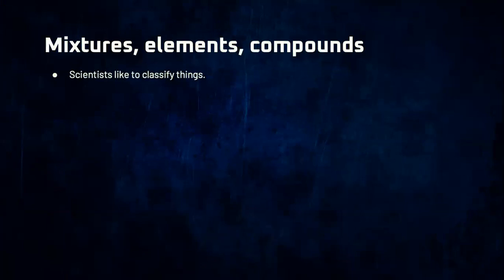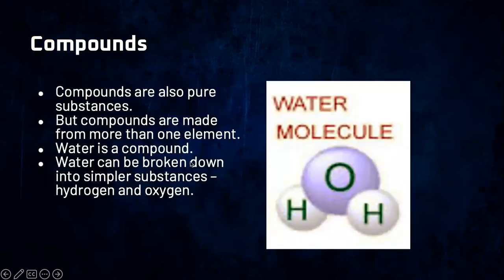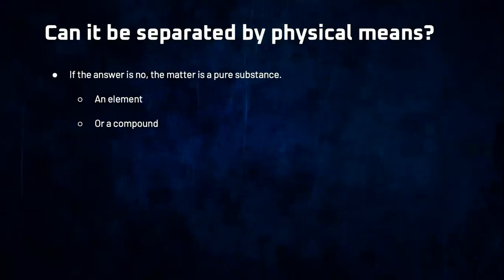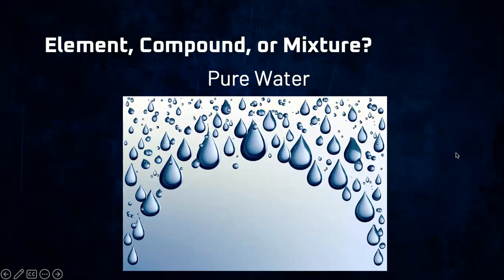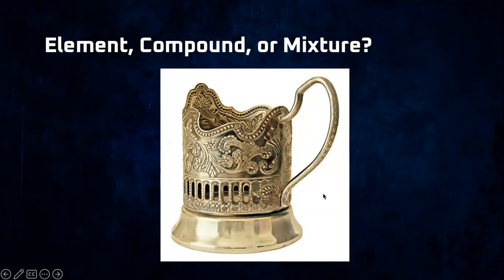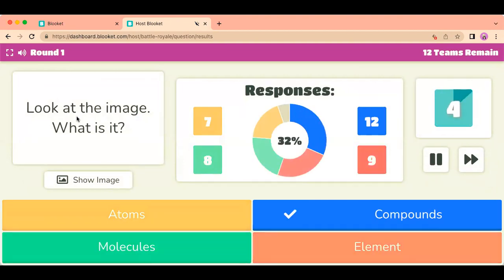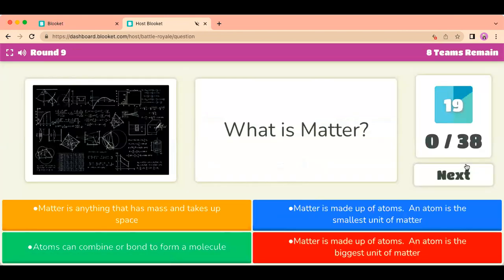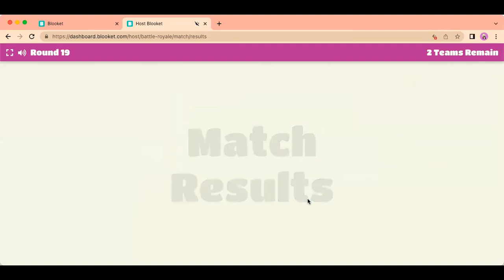NCTT | We Love Sciences | 21/07/2022